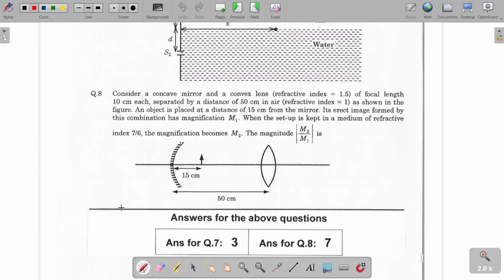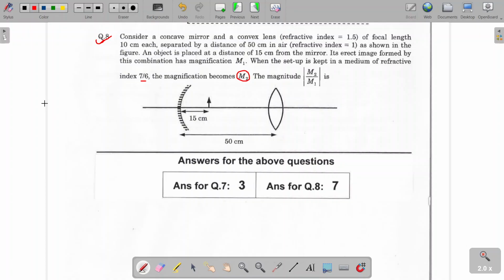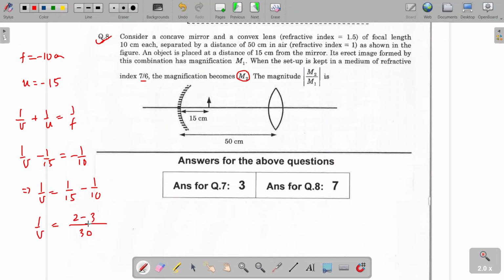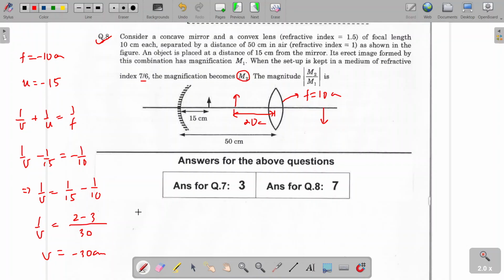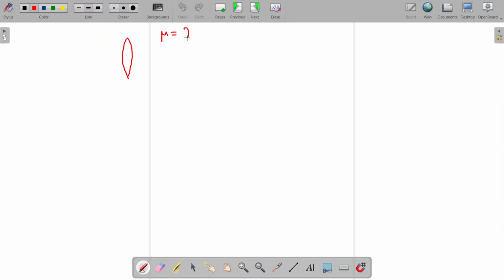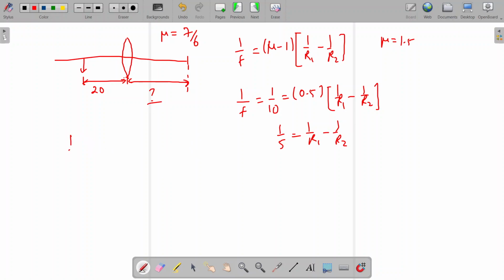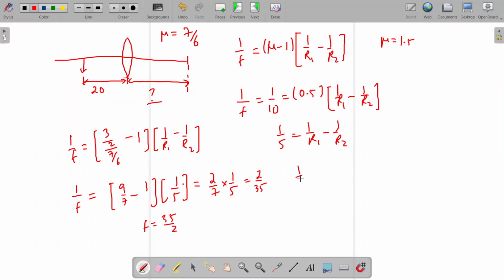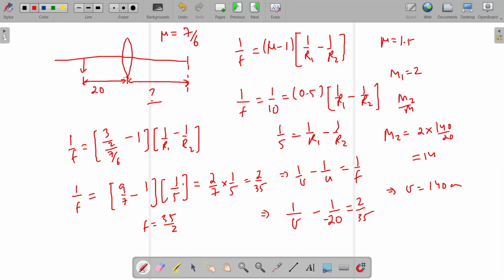Change in medium in A Mirror and Lens system | JEE Advanced 2015 Ques